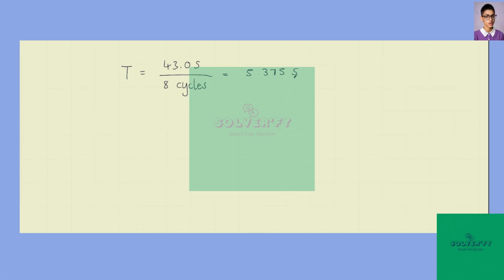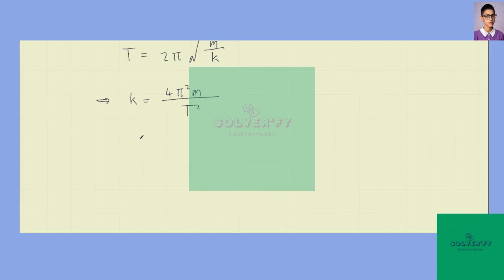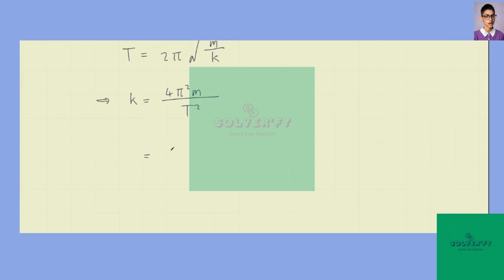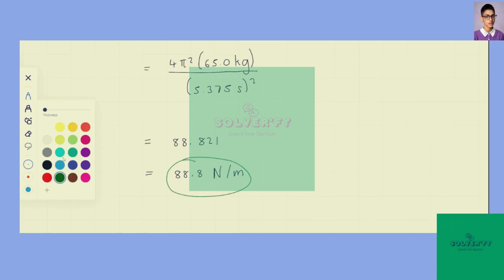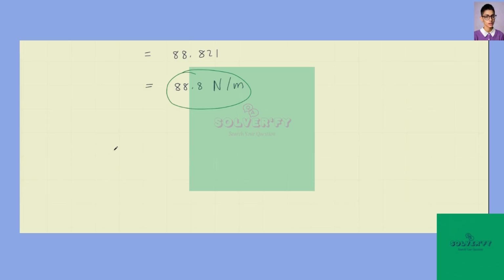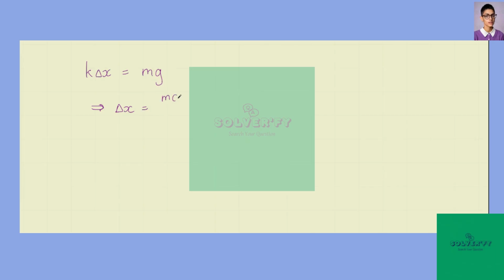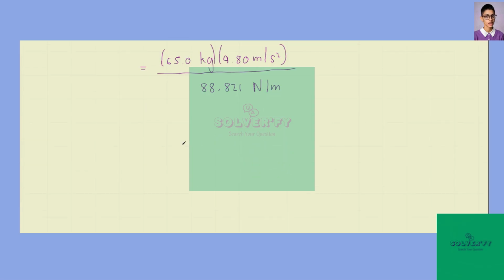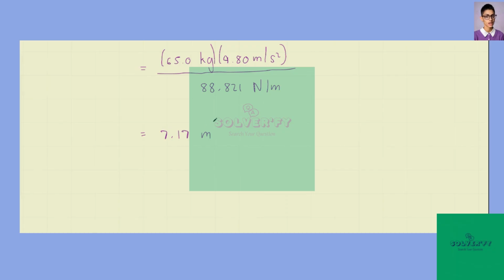A bungee jumper with mass 65.0 jumps from a high bridge. After reaching his lowest point, he oscil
A bungee jumper with mass 65.0 jumps from a high bridge. After reaching his lowest point, he oscillates up and down, hitting a low point eight more times in 43.0 . He finally comes to rest 25.0 below the level of the bridge. Estimate the spring stiffness constant and the unstretched length of the bungee cord assuming SHM.